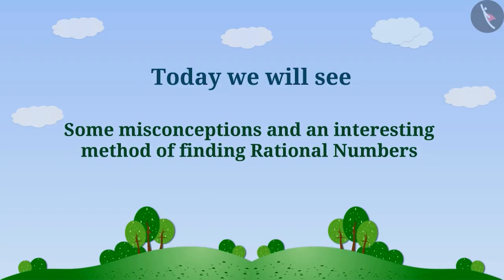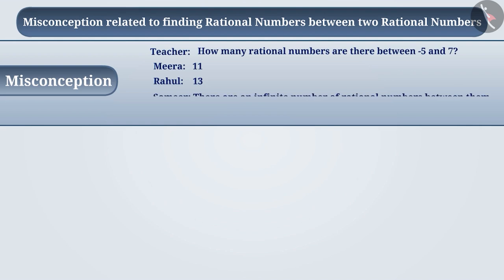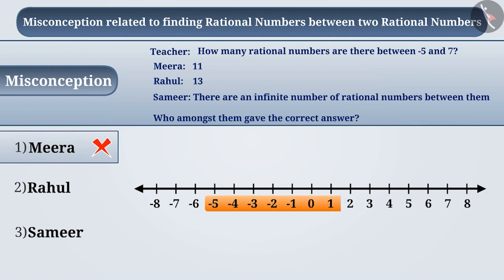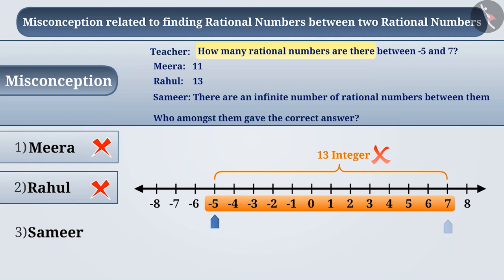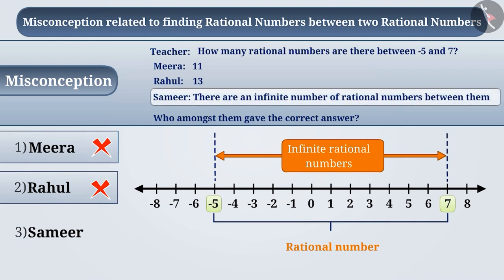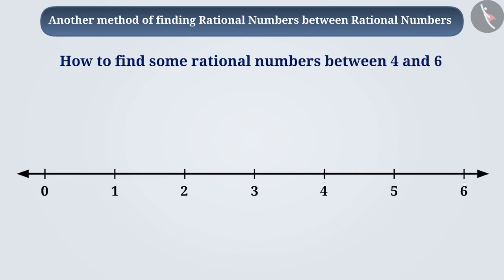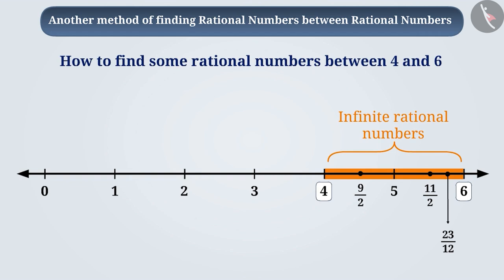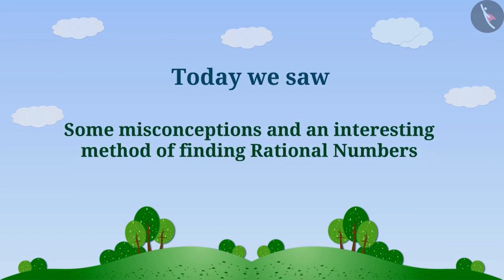Rational Numbers between two rational numbers | Part3/3 | English | Class7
Rational Numbers between two rational numbers | Part3/3 | English | Class7 |  | NCERT |

Rational Numbers between two rational numbers | Rational Numbers | Grade 7 | NCERT | Rational numbers

Welcome to part 3 of Addition of Rational Numbers. In this video, we will discuss various misconceptions and/or common errors related to Addition of Rational Numbers.